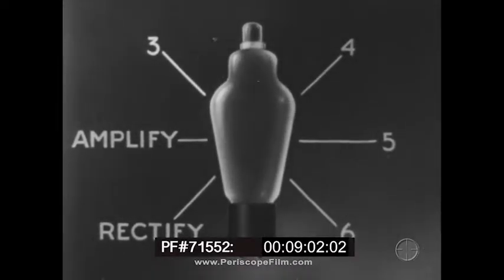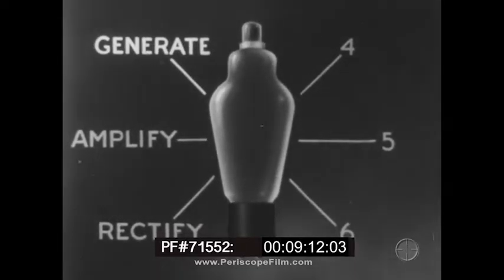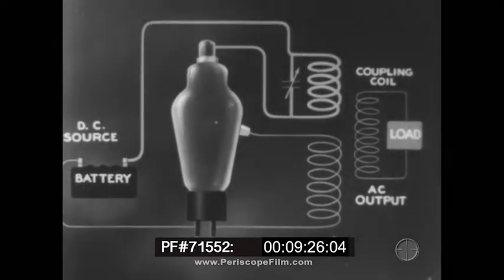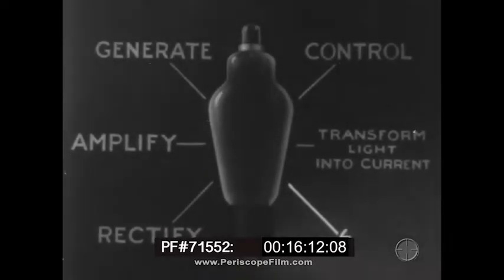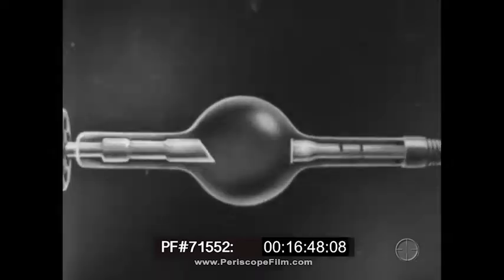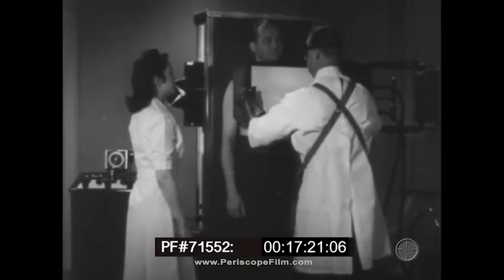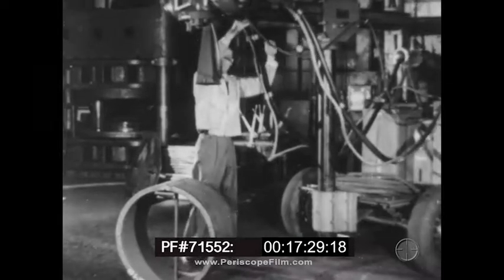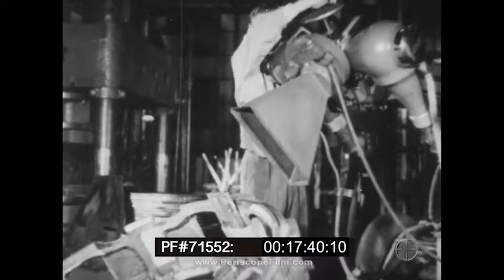WORLD WAR II VACUUM TUBE ELECTRONICS TRAINING FILM 71552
“Electronics at Work” is the title of this black-and-white film produced by Westinghouse, and focuses on the role of electronics during World War II. Mark 00:48 introduces the viewer to a diode (a specialized electronic component with two electrodes — the anode and the cathode — separated by a vacuum). At mark 01:35, the film offers further illustration as to the process. When the cathode is heated, negative electrons fly to the positive anode. This “new kind of switch,” the narrator explains at mark 02:15, is explained in great detail via diagrams, as is its use of a rectifier, which converts alternating current (AC), which periodically reverses direction, to direct current (DC) The applications of rectification are plentiful, it is said at mat 03:13, and include electric railways, electro-plating operations, use in steel mills, and in airpower. Diodes can also be used to amplify, it is said at mark 07:08, via a placement of a grid in the center of the diode, which can enhance communication. Further functions of a diode include generation of alternating current (mark 09:13), control the flow of power to a machine (mark 13:07), the ability to transform light into current (mark 14:50), and the ability to transform current into light (mark 16:23). “The cathode ray tube is an example of this application,” the narrator explains. (A CRT uses one or more electron guns and a phosphorescent screen to view images). A CRT was used in early television, it is noted at mark 16:37, and also as an x-ray tube. “Doctors can now study human internal organs … or photograph them,” it is explained. Each way is explained in detail and illustrated by a variety of graphics. Despite the detail devoted to the topic, the narrator notes at mark 18:25 that there are countless other uses. “So many and so varied are the applications of electronics that a single film like this can only mention one in a thousand. We haven’t even mentioned, for instance, radar, the electronic development that helped save Britain during the decisive weeks of the German aerial blitz … Whenever Hitler’s bombers attacked, at whatever altitude, from whatever direction, British Interceptors were waiting for them.” As an array of tubes fill the screen, the narrator concludes at mark 19:41: “Yes the electronic tube, in essence, is only a switch, but what a switch! It rectifies, amplifies, generates, controls, transforms light into electricity and back into light again. These tubes that look so mysterious are essentially simple … in the world of today they’re helping us win a war. In the world of tomorrow, they bring new levels of achievement, comfort, and security.”